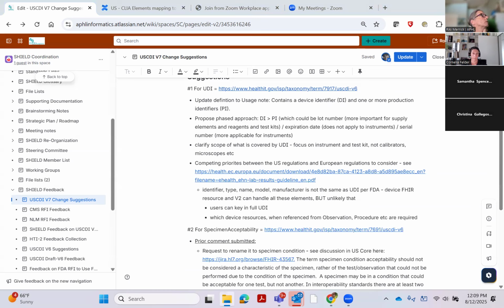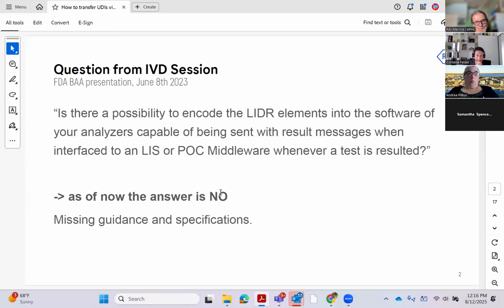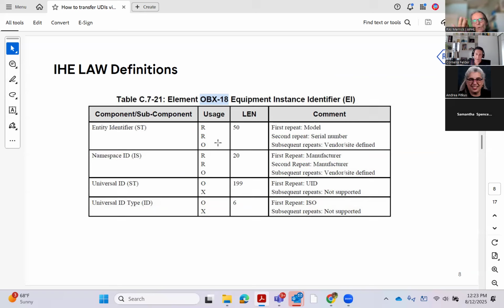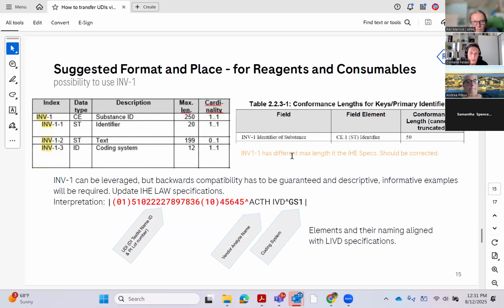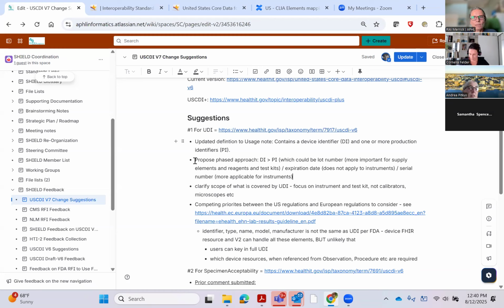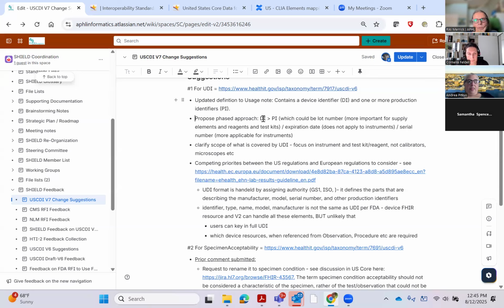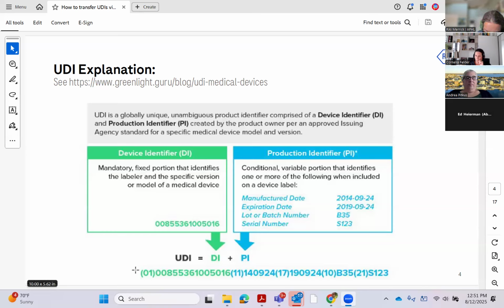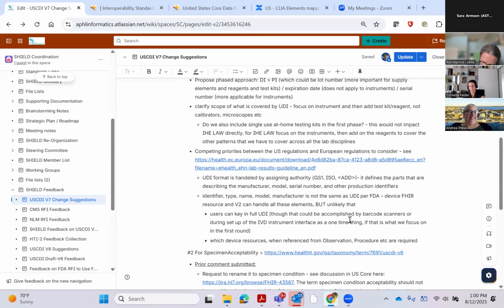Shield 08/12/2025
Shield Call on 08/12/2025